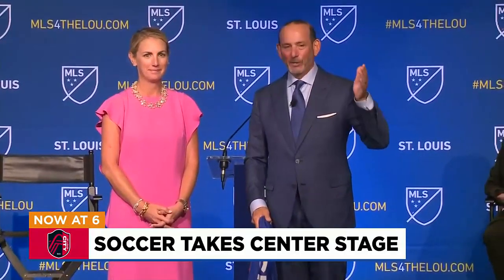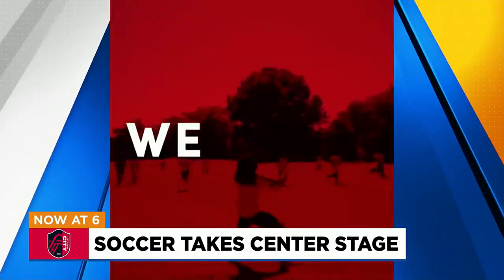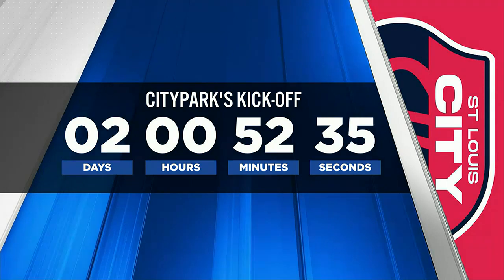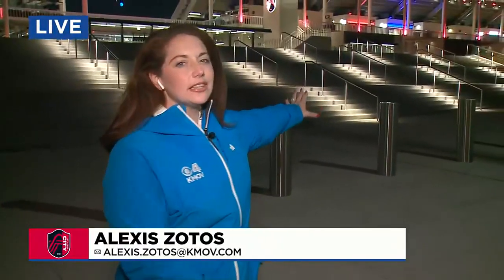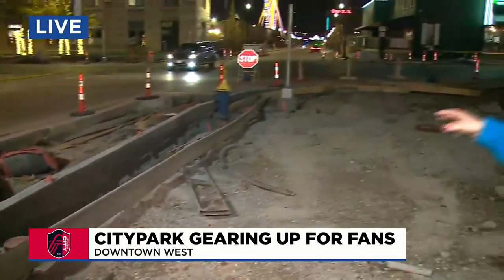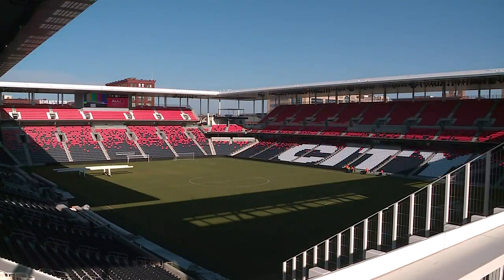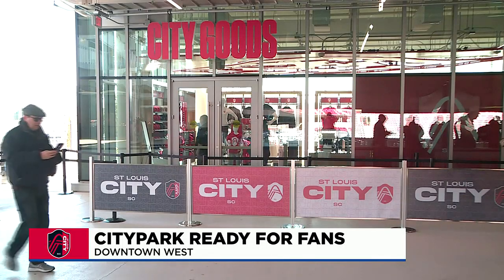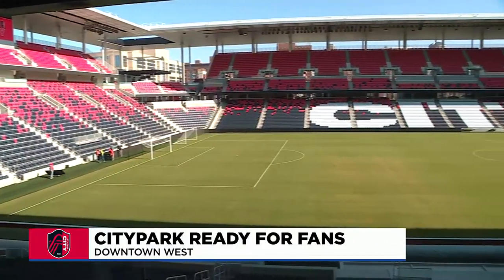A behind-the-scenes look as St. Louis City SC readies for Wednesday's game